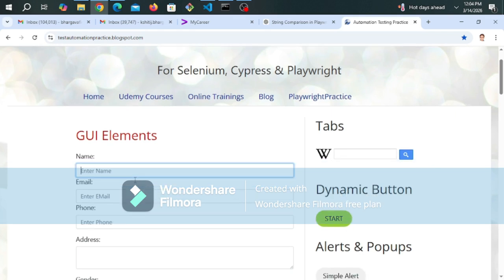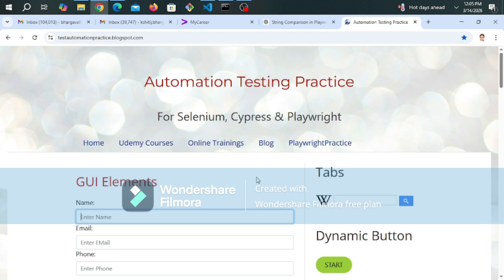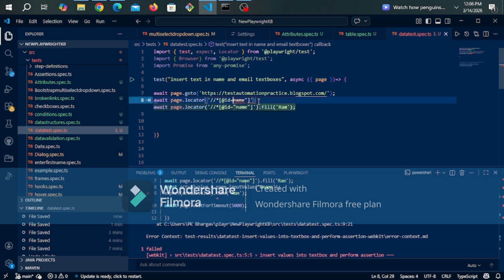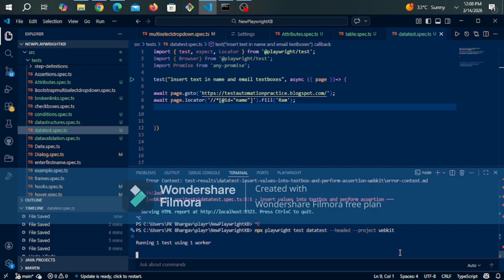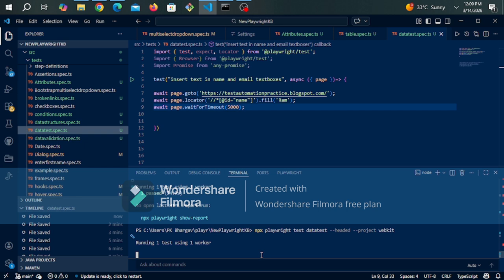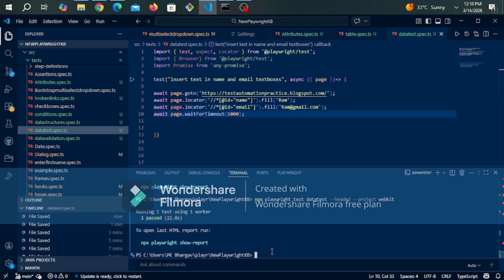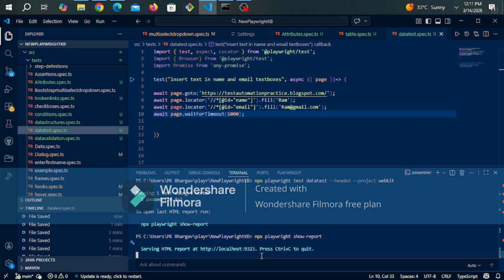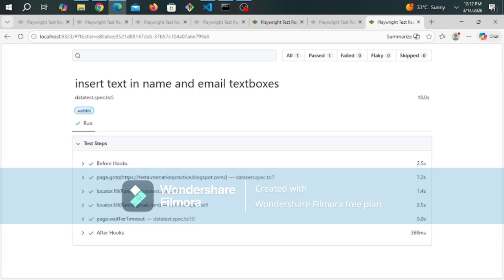Playwright xpath locators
This video explains about how to use xpath in playwright